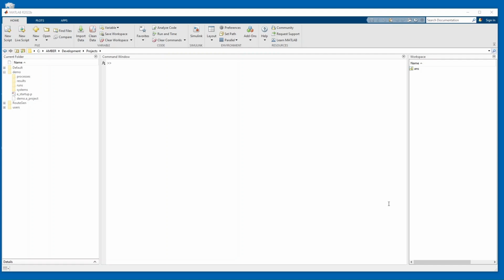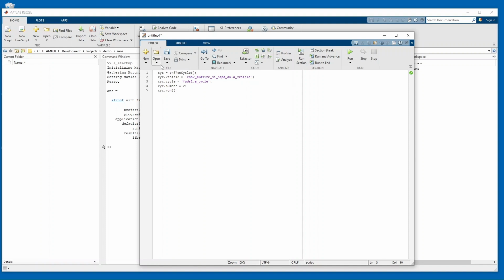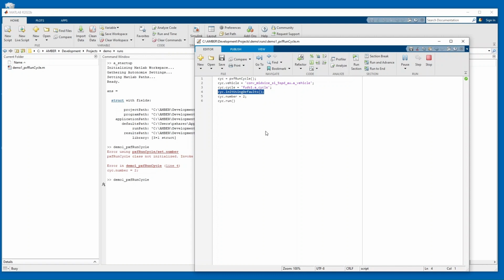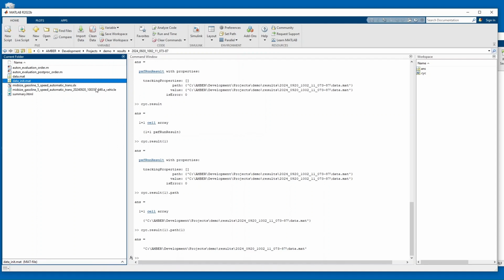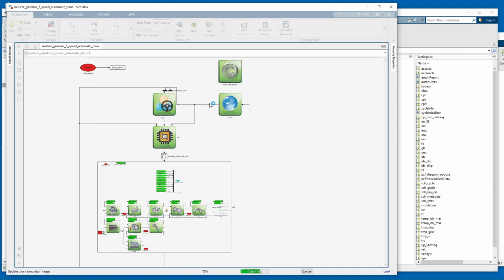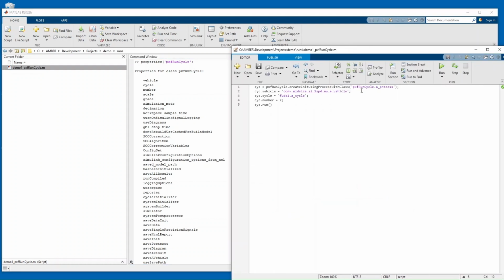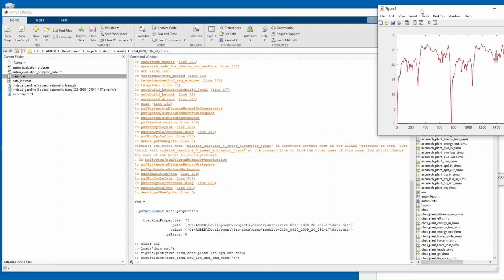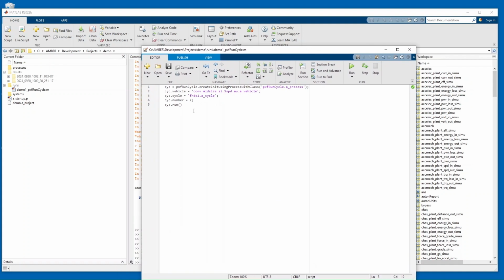AMBER 2024 API Run a Single Vehicle on a Cycle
Run a Vehicle on a Cycle using the AMBER API